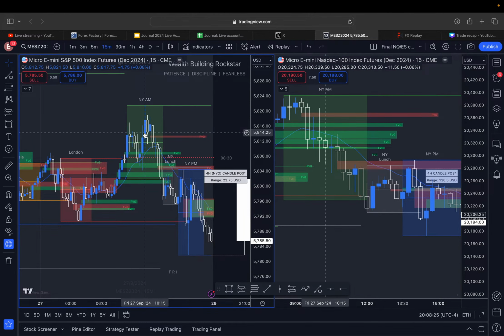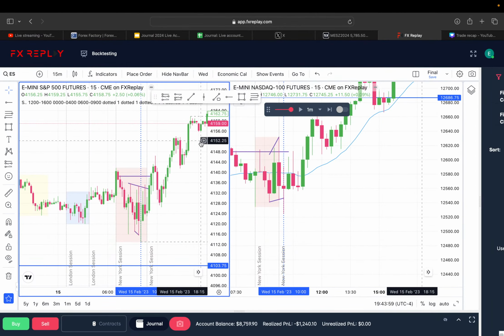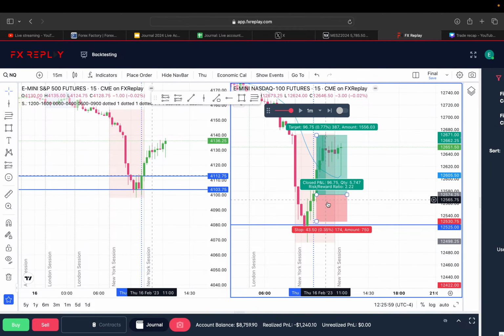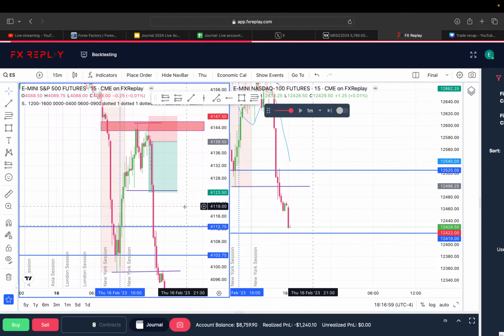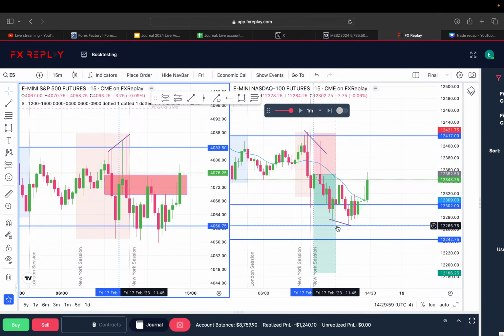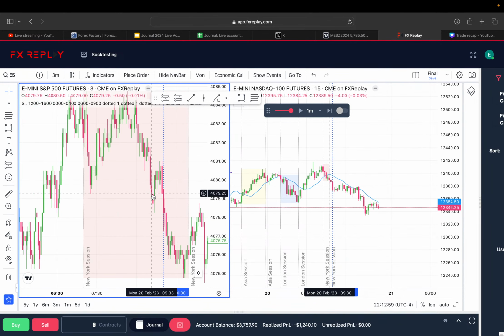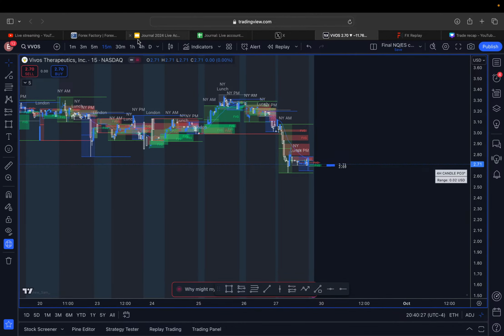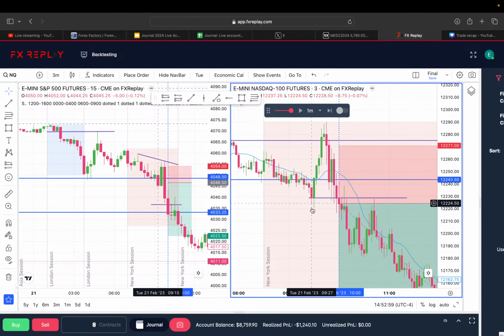Back Testing Everyday The rest of 2024| ICT CONCEPTS | SMT Divergence | Day 57 pt 2